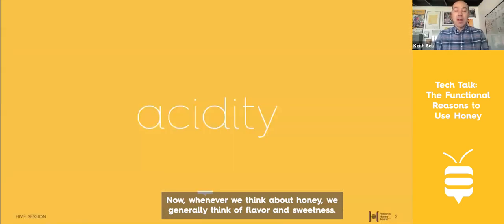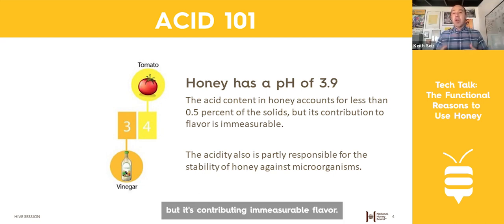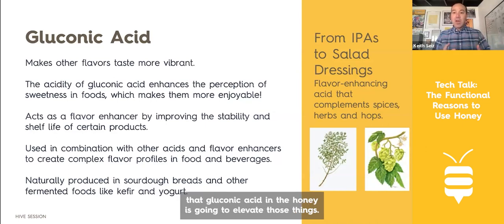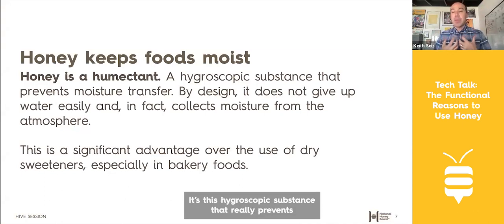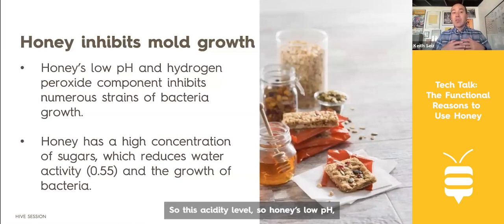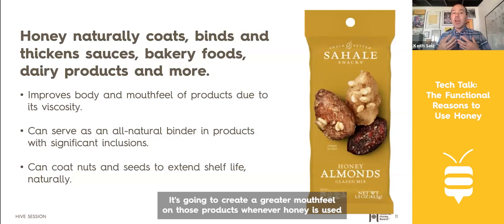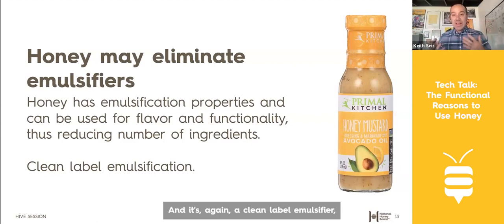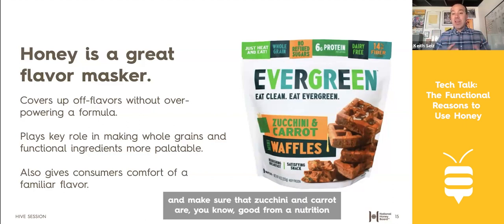Tech Talk: The Functional Reasons to Use Honey | Hive Sessions: Volume 2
Our take on the TED Talk focuses on honey’s usage in formulas due to its unparalleled functional properties. Acidity, moisture retention, mold inhibition, viscosity, emulsification and masking are just a few of honey’s advantages when developing new food and beverage products.